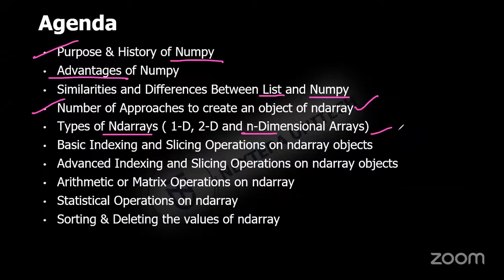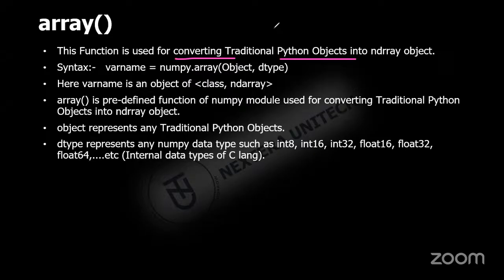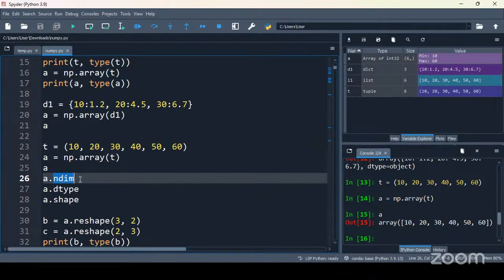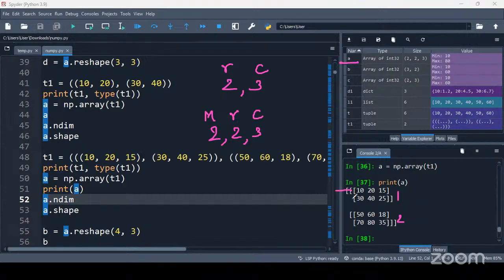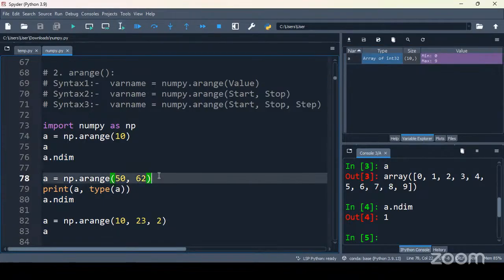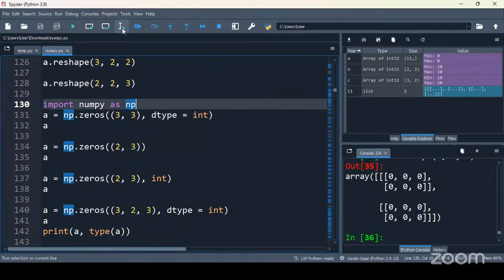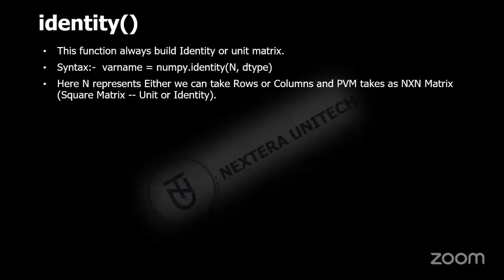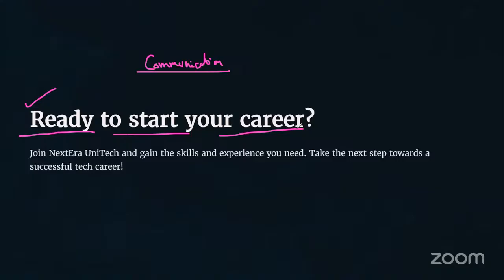DAY 1:- Numpy (Part - 1)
Dive into the fundamentals of NumPy, the essential Python library for numerical computing. In this session, learn about arrays, their creation, indexing, slicing, and basic operations. Build a strong foundation for data science, AI, and analytical programming.